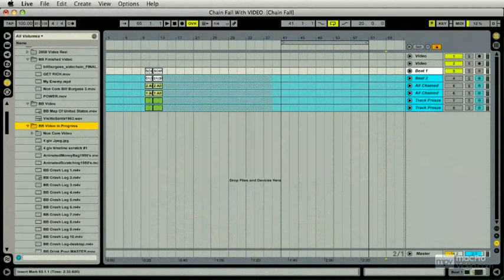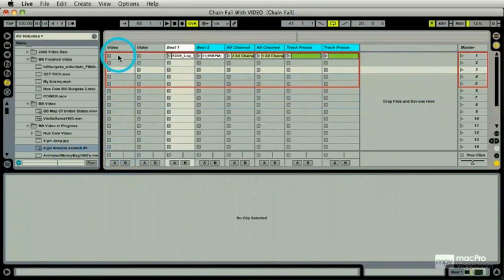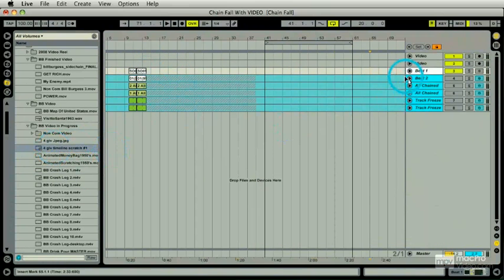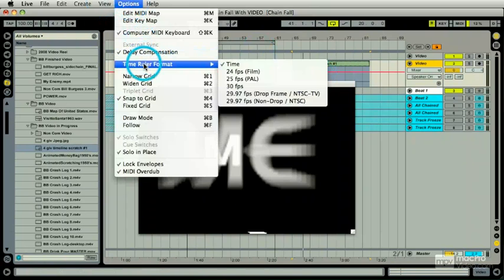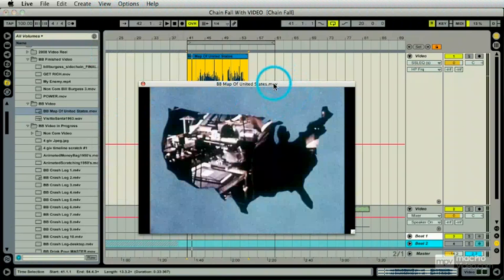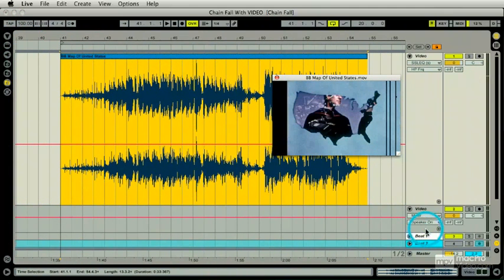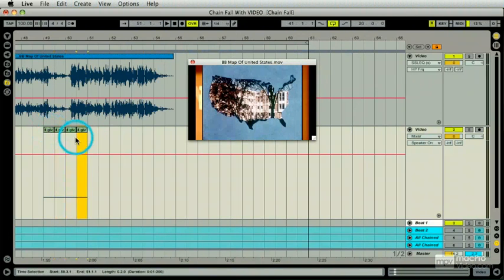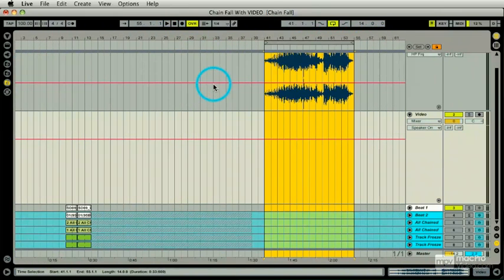97 Working With Video & Track Freeze 1